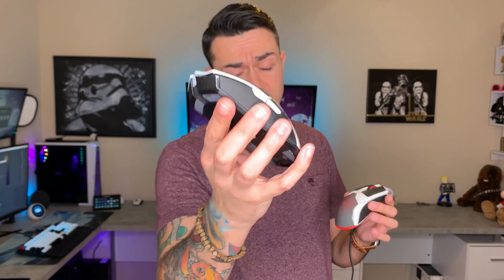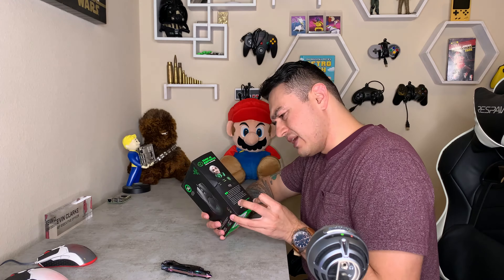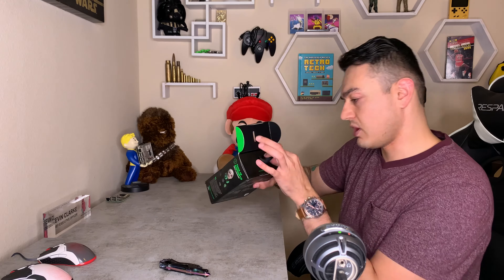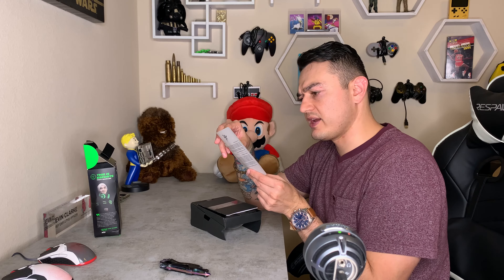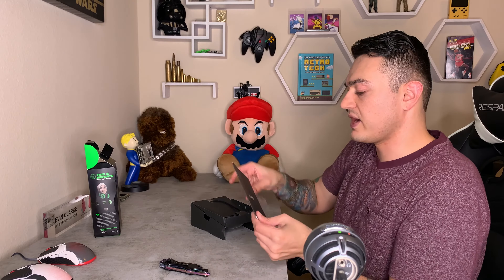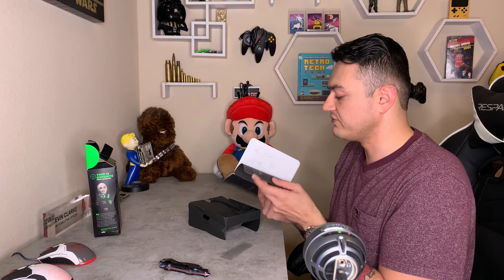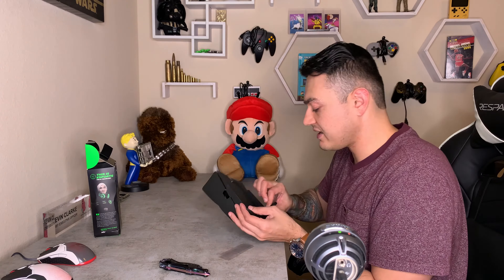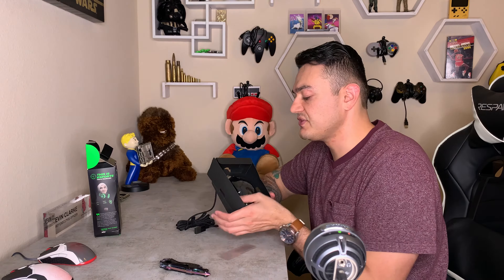Razer Viper Mouse Review-Middle Brother Gets No Love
The viper family start with the viper but now it seems like the viper mini and viper ultimate have more value and attention from consumers. This is an amazing mouse and besides one small gripe, it is a perfect wired FPS mouse. I will continue to use the mini and ultimate, but I don't feel like this middle brother will get much attention from me which is sad considering how good it is.

Viper Mini:

Viper Ultimate:

My Gear

40” Sony TV

Spray Lube

Mouse🖱️:

Razer Viper Ultimate:

Headphones🎧:

Astro A50

Speakers🔊:
Logitech G560 Lightsync

Video Gear📷:
Sony A5100

Elgato Key Light Air:

Elgato Ring Light:

Audio Gear🎙️:

Shure SM7B

Rode Podmic:

Go XLR

Random🤷‍♂️:

Elgato Stream Deck XL: